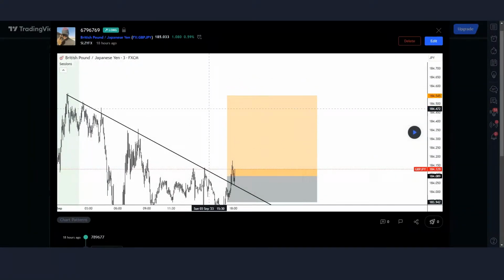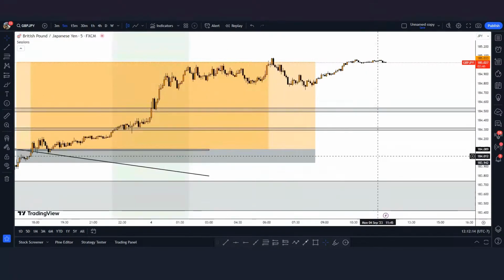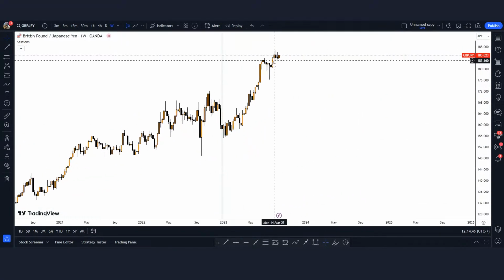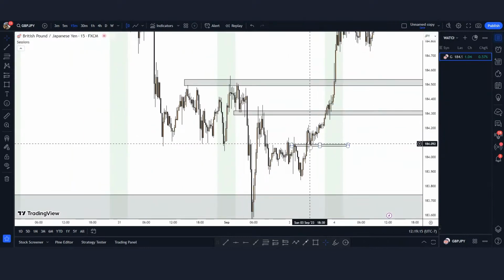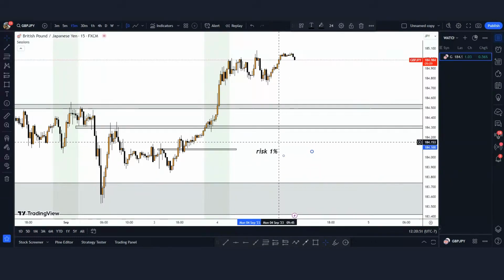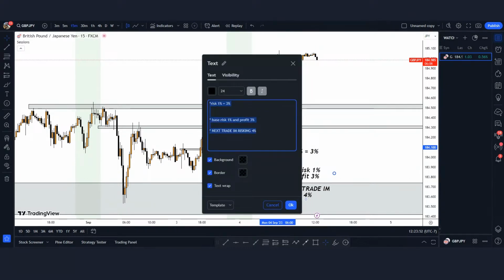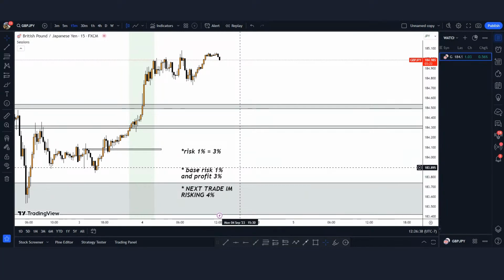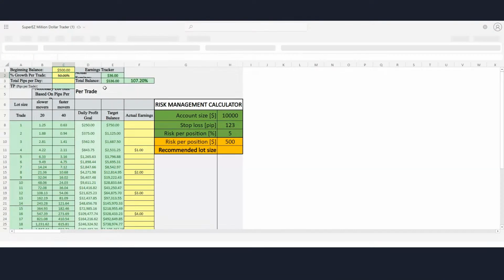backtesting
JOIN  BOTH MY FREE VIP GROUPS!
TRADE COPIER WEBSITE AND VIDEO HOW TO!
forex brokers i use HeyForex & hankotrade!